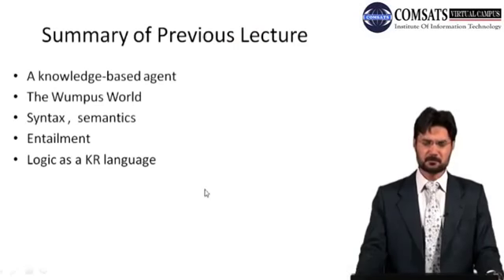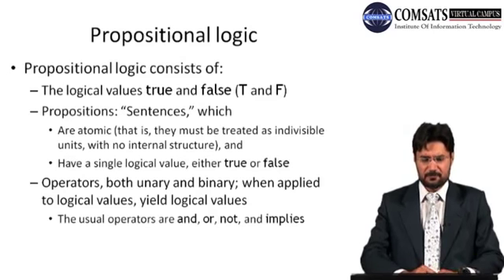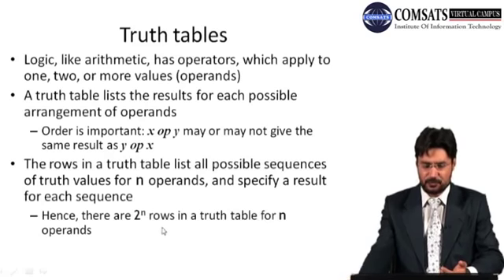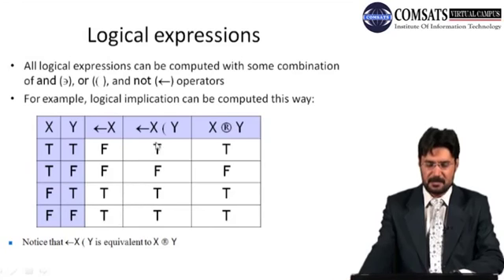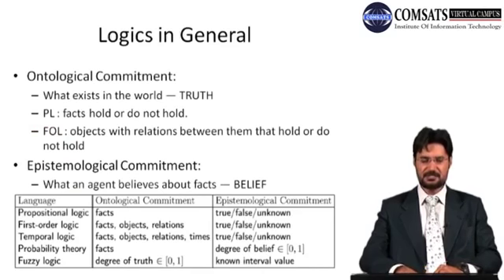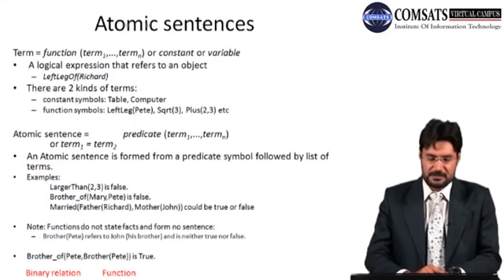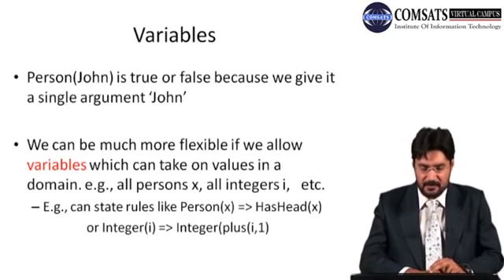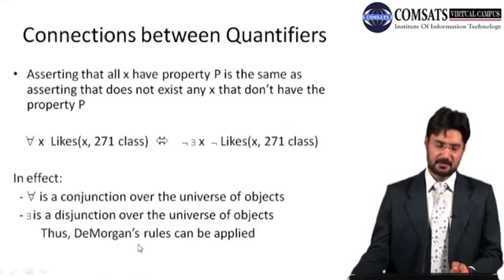Propositional logic in Artificial Intelligence in Urdu Hindi LECTURE 10